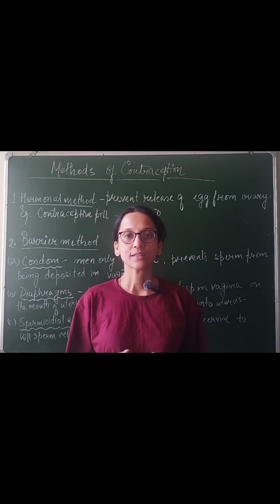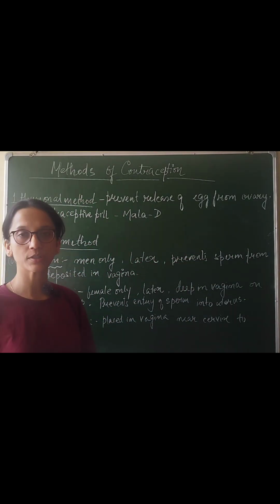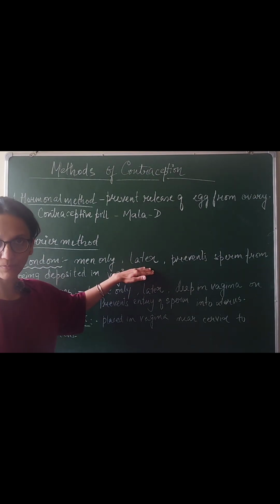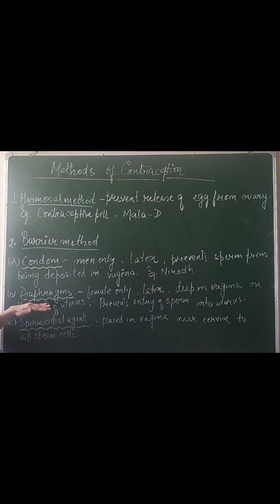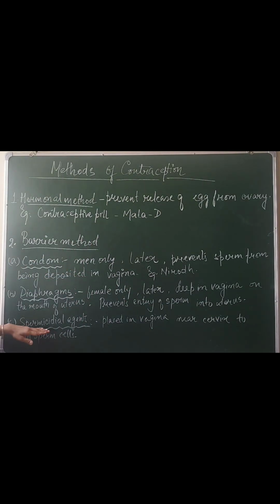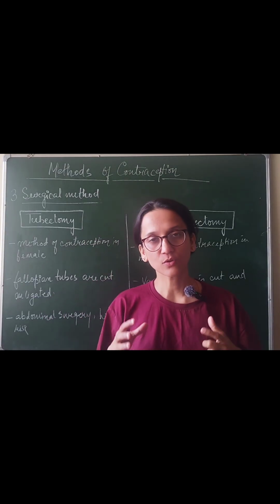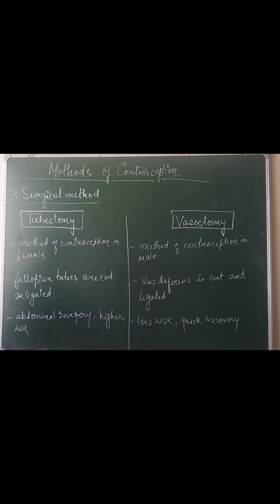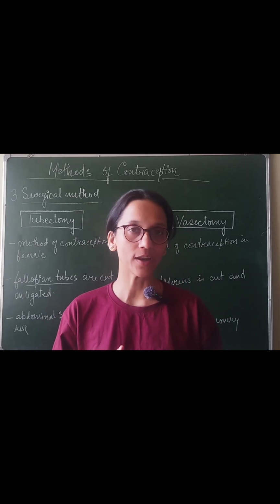Contraception# Vasectomy#Tubectomy# Condom# Spermicidial# Nirodh# Mala D# 10 ICSE